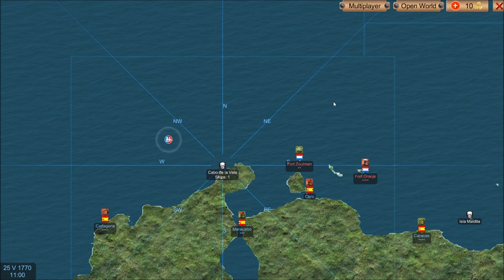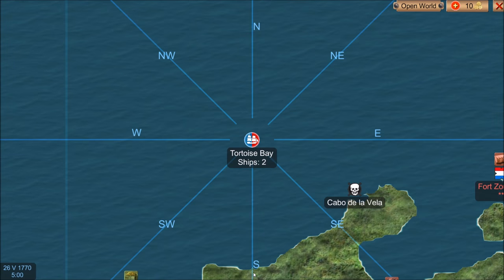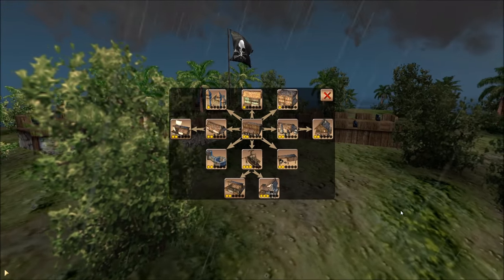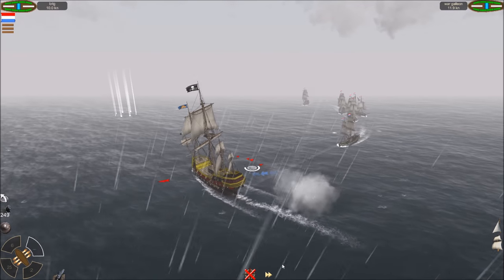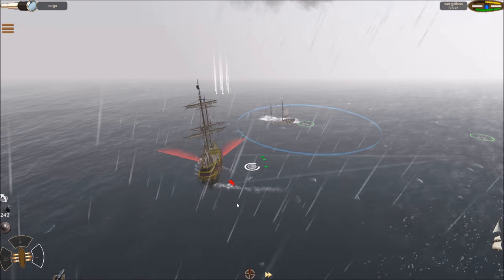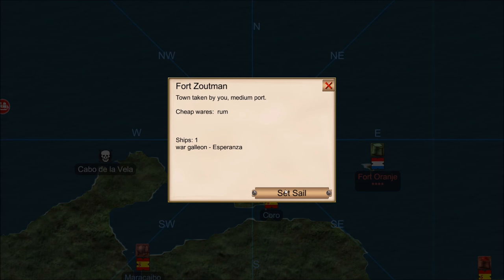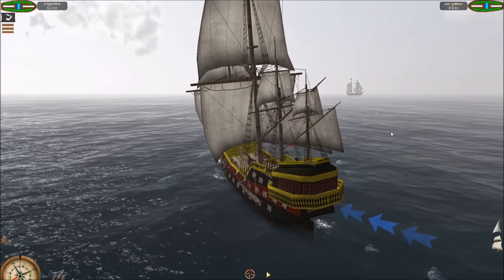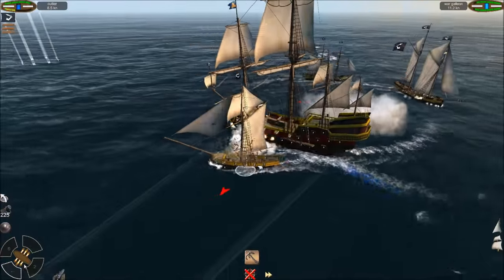THE PIRATE CARIBBEAN HUNT LETS PLAY EP2 UPGRADING MY TOWN AND ATTACKING A FORT